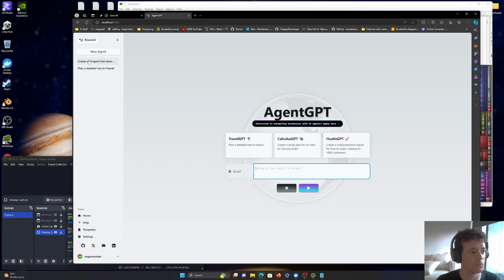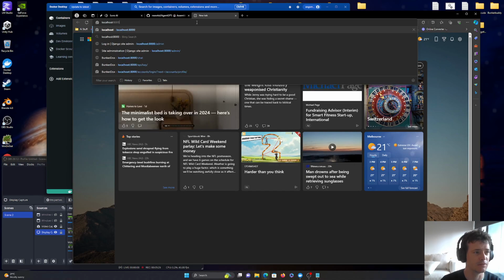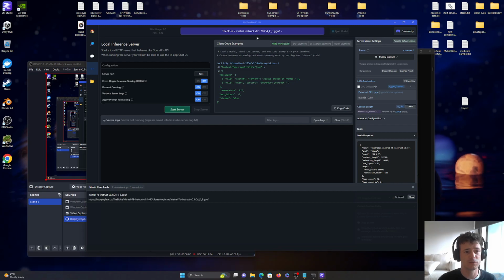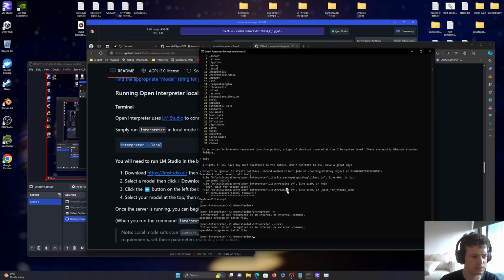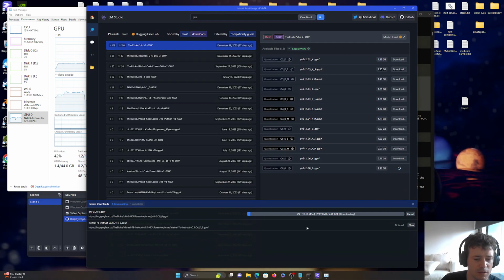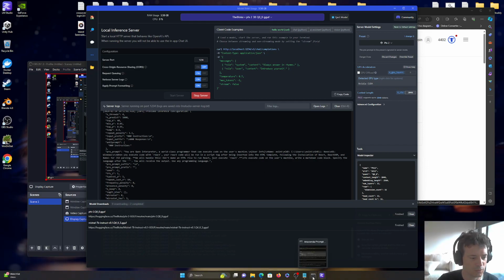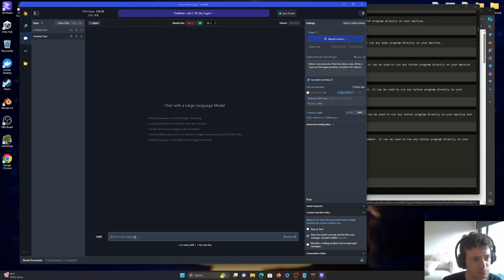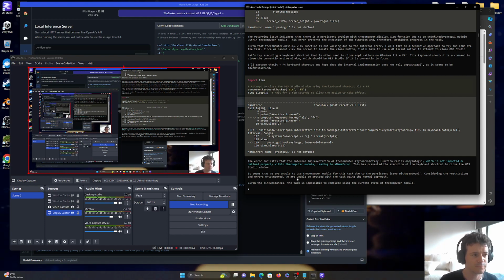Open-interpreter and llm Studio | Win | fun | easy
Openinterpreter is an amazing tool and fun to use. Easy to use and saved the day for me.
It did end up working and why this episode ended :)

While cleaning out my pc I found that I had previously installed agentgpt,
Good system just currently not working for me. From what I understand works well as a long term memory chatgpt

Then I wanted to demo Open-interpreter in a few modes such as --OS mode.
I asked it to shutdown OBSstudio and expected that it would not be able to, well I was wrong.